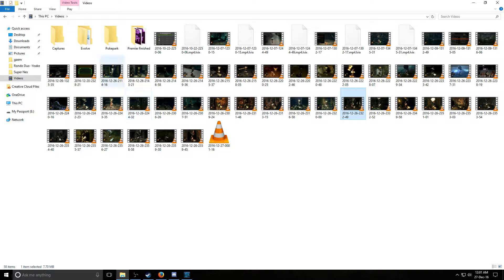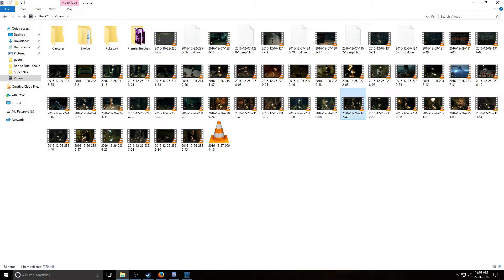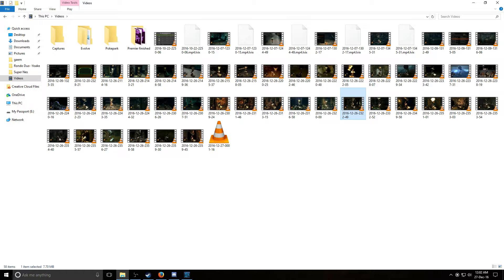DS Requested Finale update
Just need to put it together.